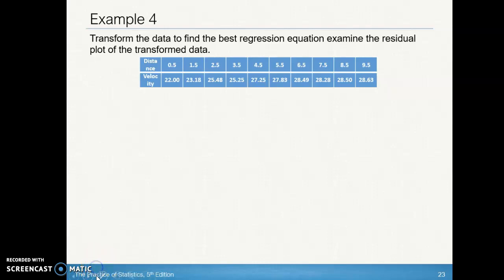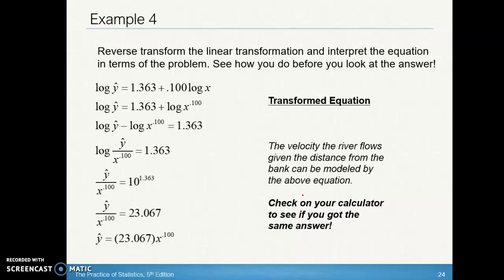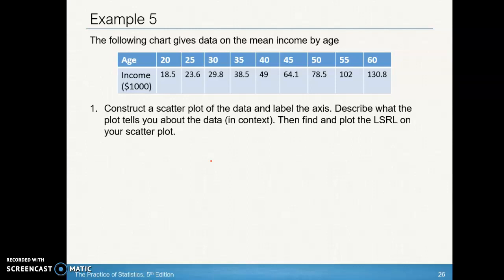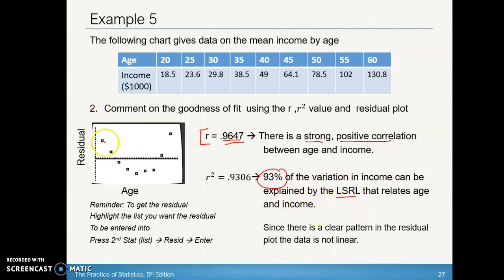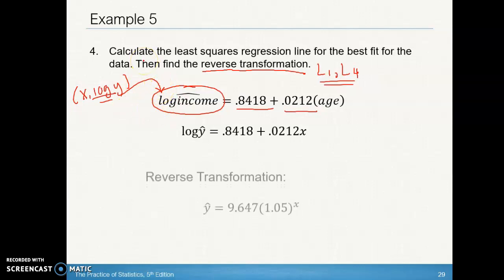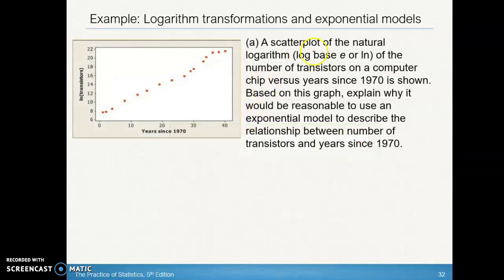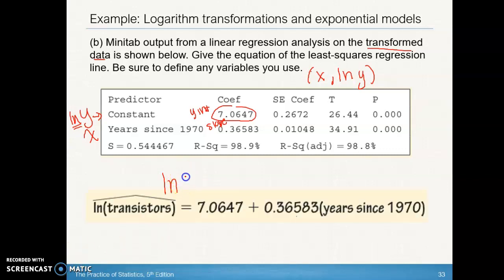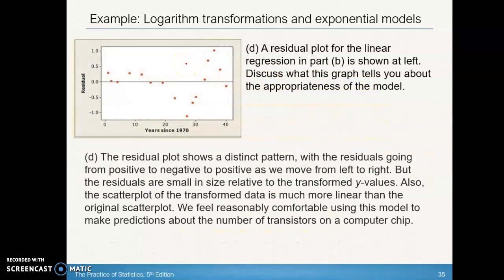10.4 (Power Regression video 5)